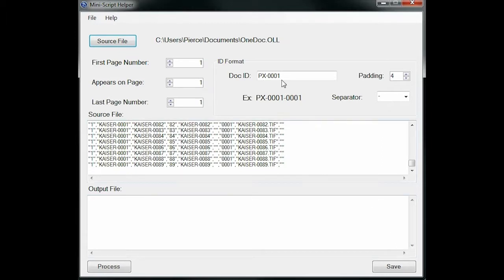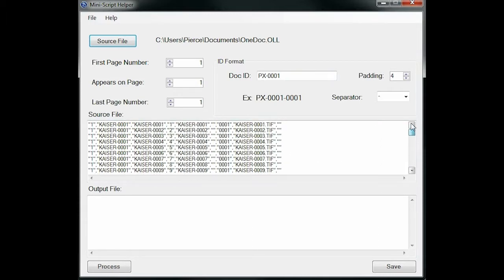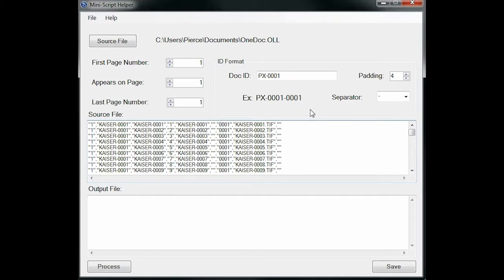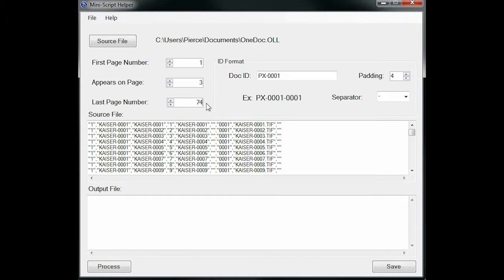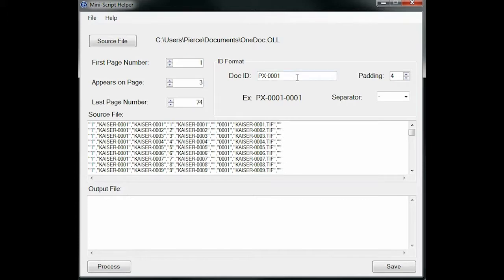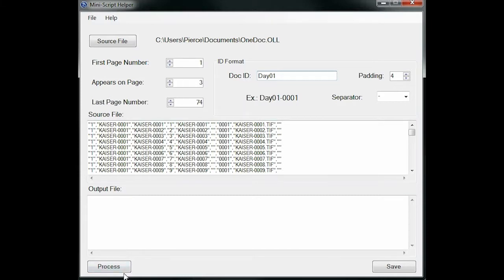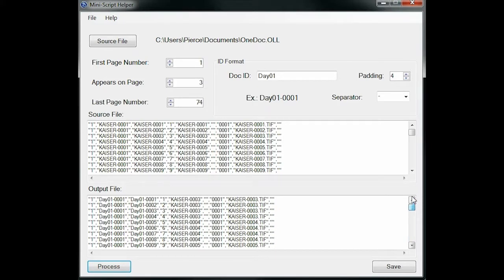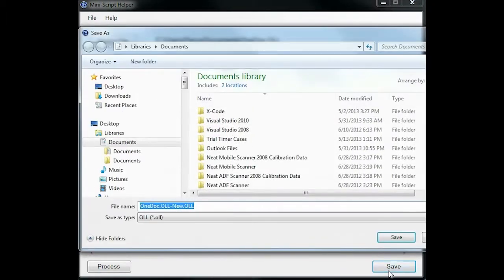Mini Script Helper Tutorial